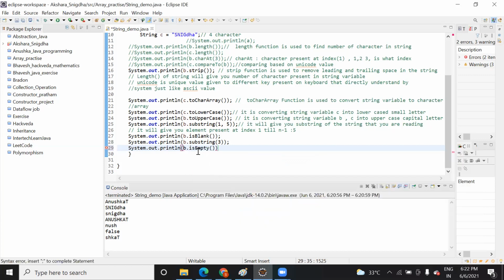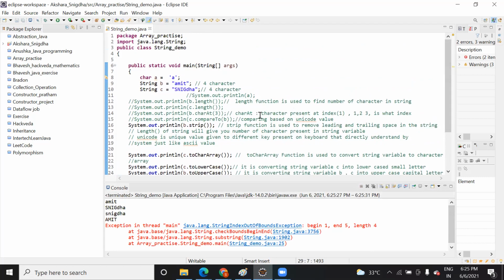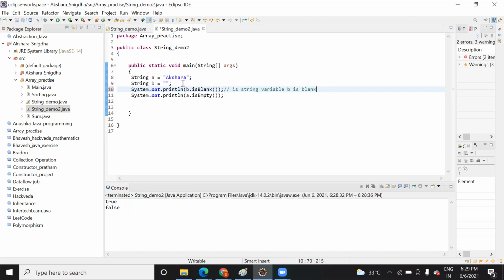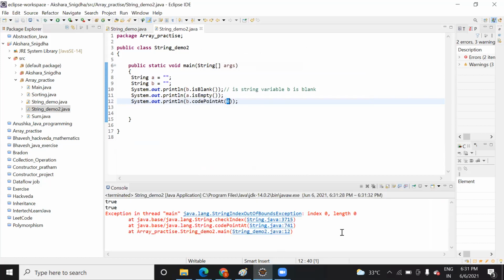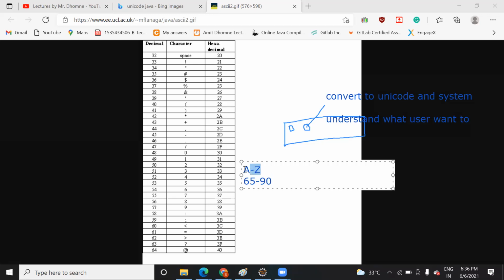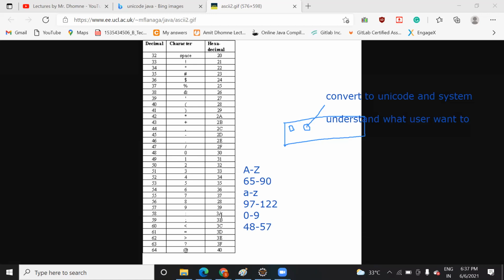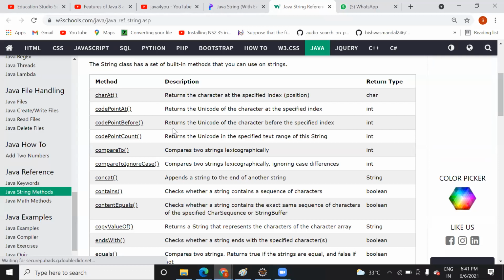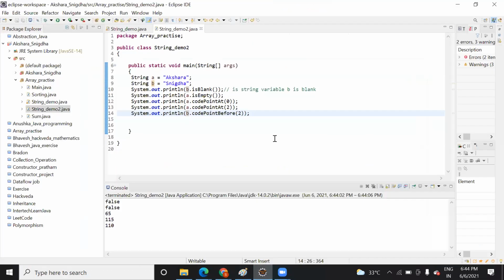String Operation Java Programming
In this video lecture, I have explained how to perform string operation in BlueJ and Eclipse IDE Java Programming